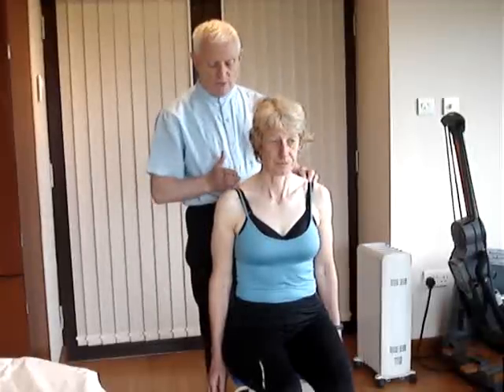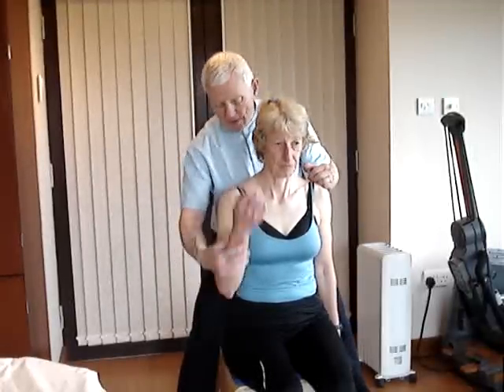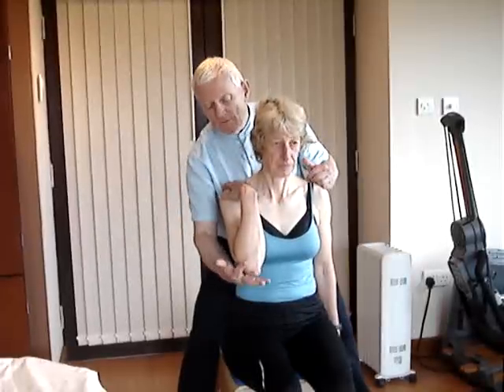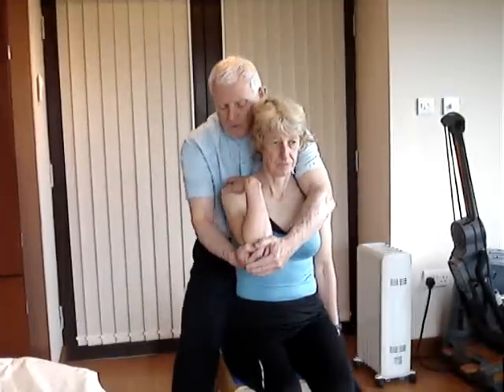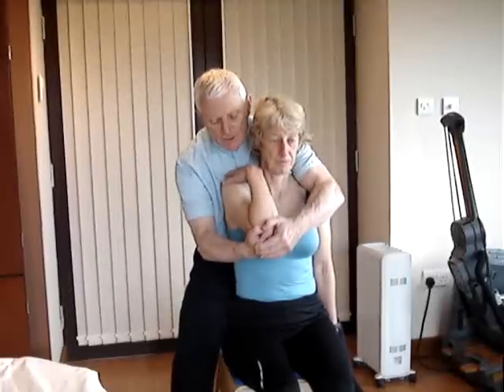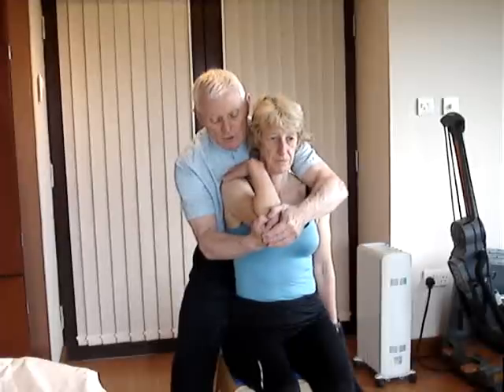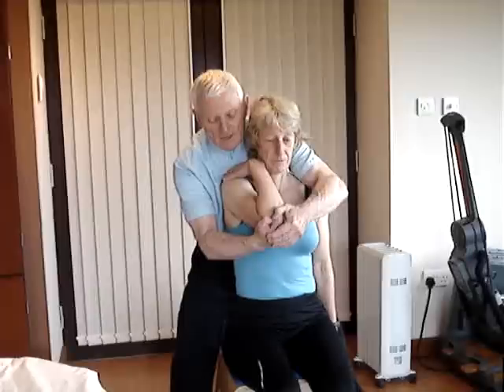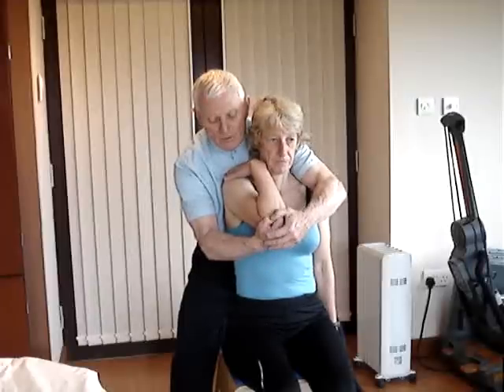Anterior Humeral Head Manipulation (1)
How to treat the Anterior Humeral Head using manipulation - method 1.  This is a technique taught in the Diploma in Orthopaedic Massage and Manipulation, Advanced Massage Techniques School, Scotland, amts.co.uk